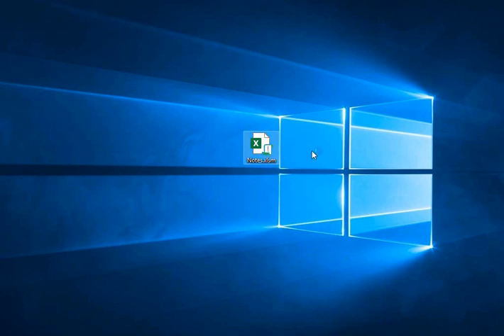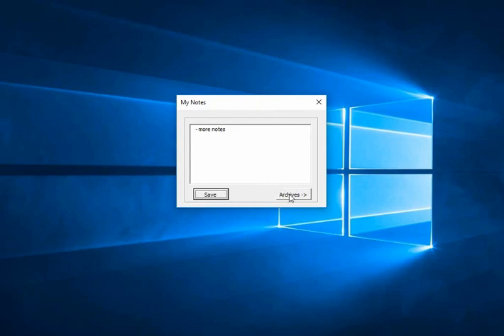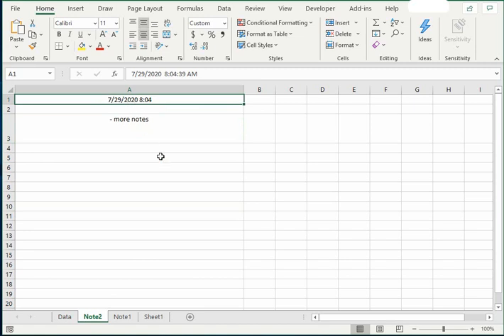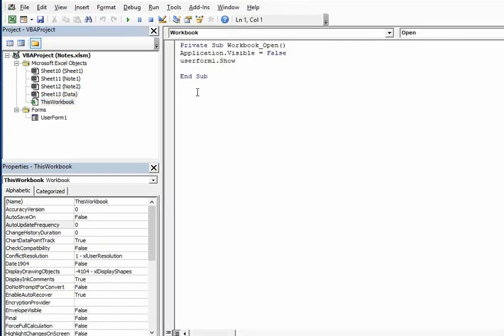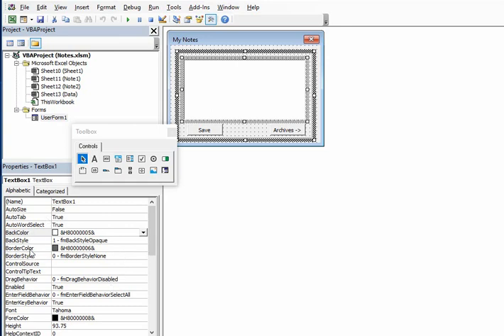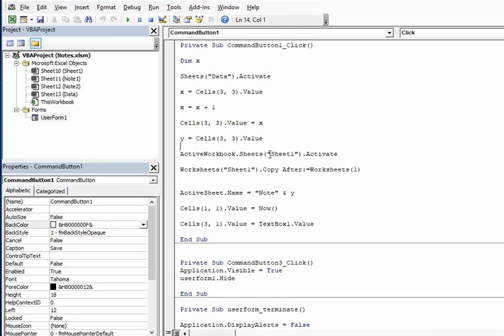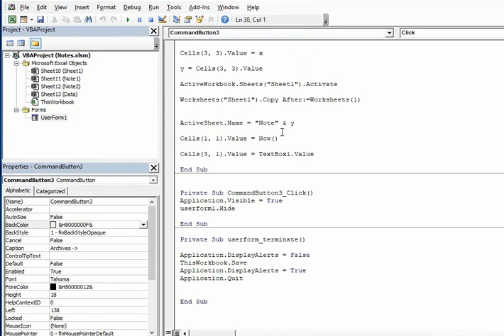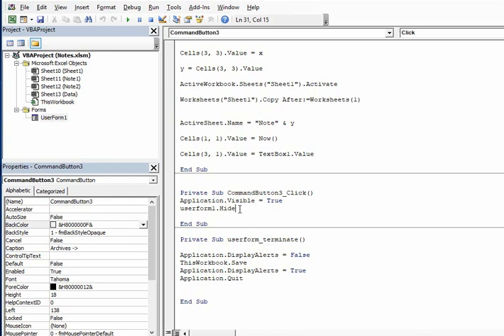Create Notes Utility Using Excel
This video shows how to create a notes utility using excel with save feature.